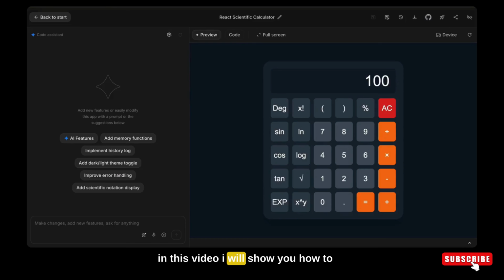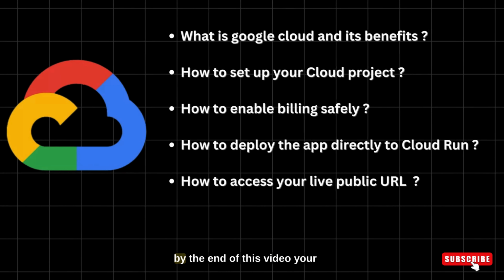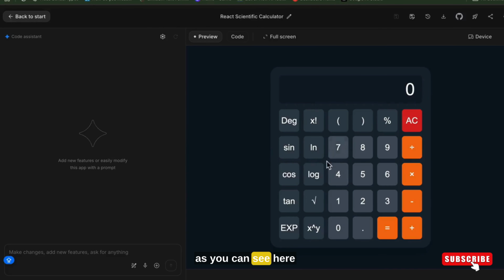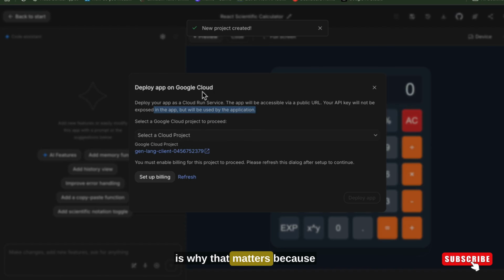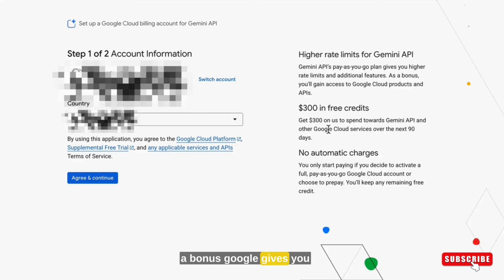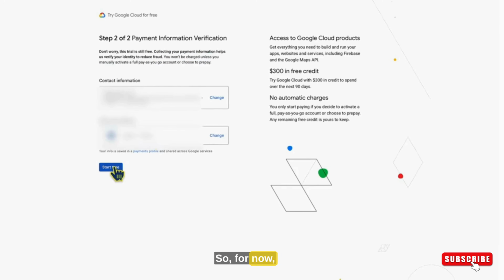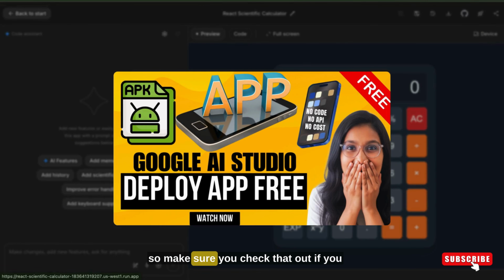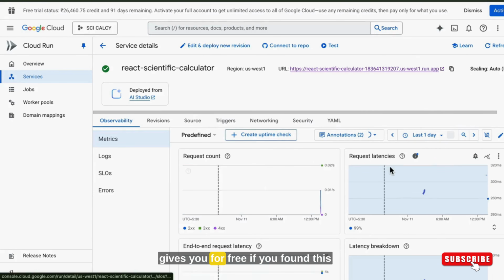Built & Deploy App Using Google AI Studio & Google Cloud | 100% Free + No Coding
In this video, I’ll show you step-by-step how to deploy your app directly on Google Cloud using Google AI Studio.

If you’ve already created an app in Google AI Studio — whether it’s a Scientific Calculator, a web app, or an AI-powered mobile app — this tutorial will teach you how to host it securely, for free, and without coding.

You’ll learn:
✅ What Google Cloud is and how it works for app hosting
✅ How to set up your Google Cloud project safely
✅ How to enable billing with $300 free credits (no auto charges!)
✅ How to deploy your AI Studio app directly to Cloud Run
✅ And how to access your live public app URL instantly

This is a beginner-friendly Google AI Studio tutorial, perfect for anyone learning AI app development, no-code app creation, or AI-powered Android app deployment.

Whether you want to build an Android app with Google AI Studio, generate APKs for free, or explore AI tools for mobile app development, this video will guide you through the complete process — from creation to hosting on Google Cloud.

This is your complete Google AI Studio + Google Cloud full guide — easy, fast, and made for beginners. With this method, you can create, host, and scale your apps using AI + Cloud — no manual servers, no coding, and no extra tools like Netlify or Firebase needed.

💥 Bonus:
💰 Get $300 free Google Cloud credits to deploy your first AI-powered app
⚙️ Learn to connect Gemini API for higher rate limits and faster responses
🔒 Secure your API keys and deploy confidently inside the Google ecosystem